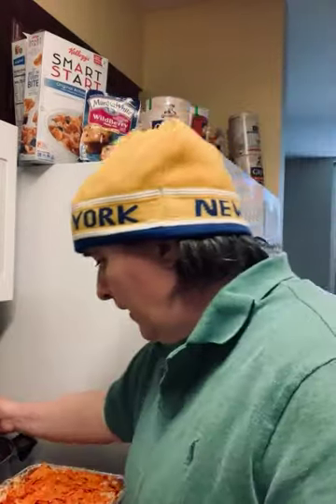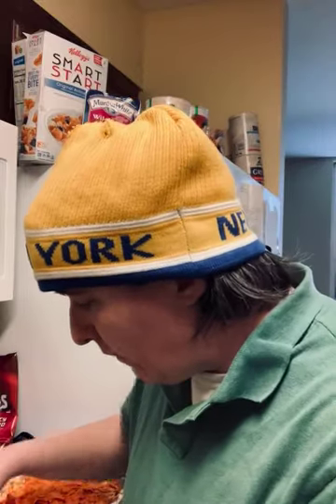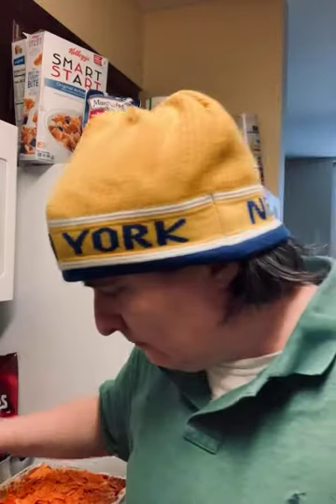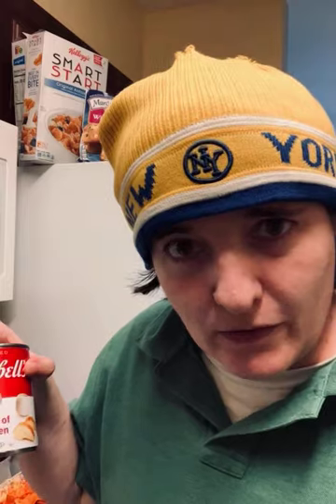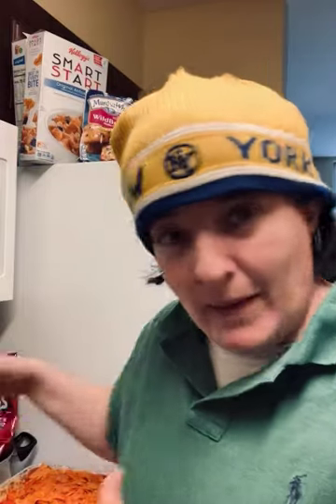doritos casserole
how to make a dorito casserole